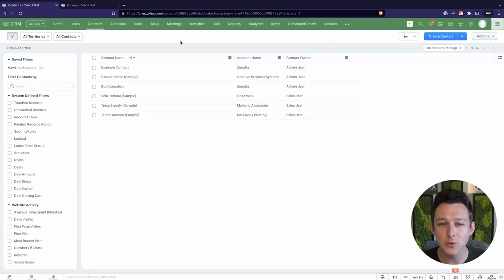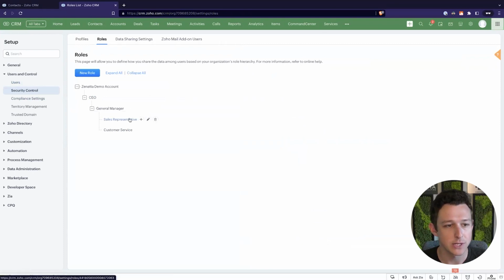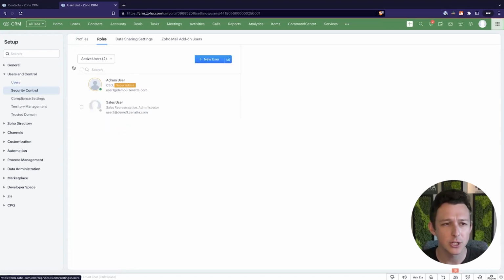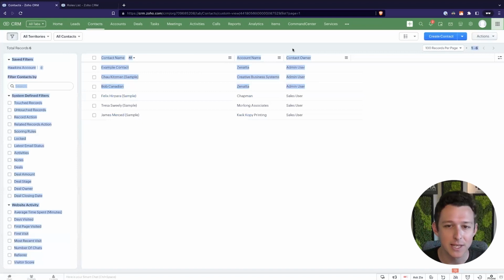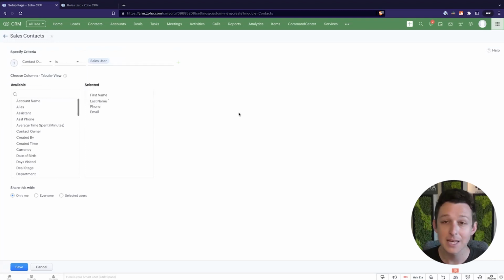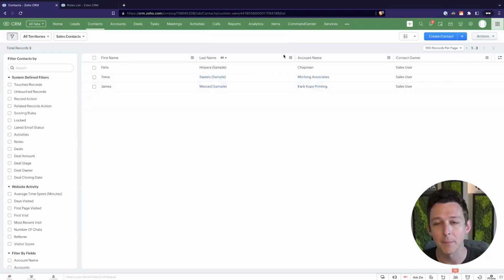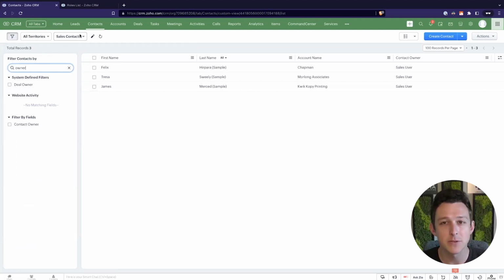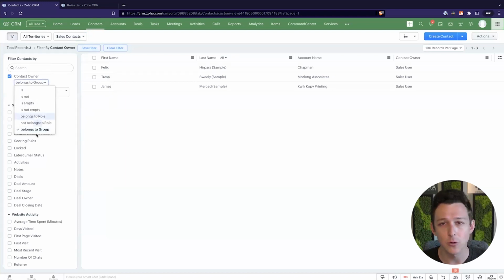Creating Role-Based Custom Views & Filters in Zoho CRM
In this tutorial, we guide you through the steps in creating custom views and filters based on roles and groups in Zoho CRM. Save time, improve efficiency, and streamline your CRM by showcasing this latest feature for managing user roles, group participation, and custom views.